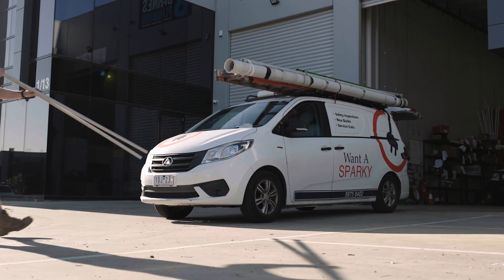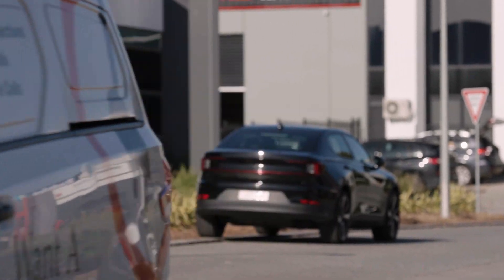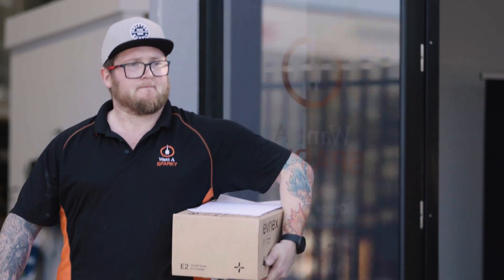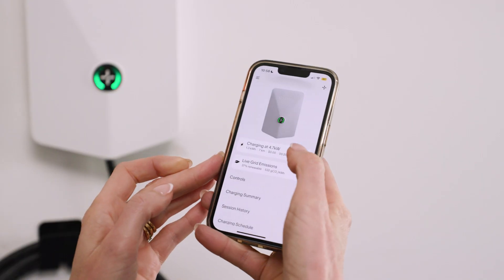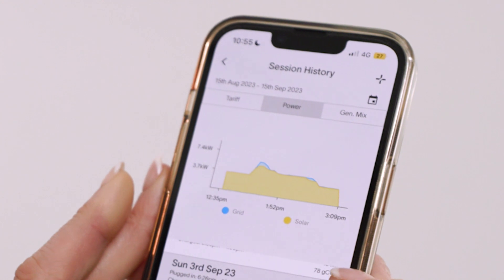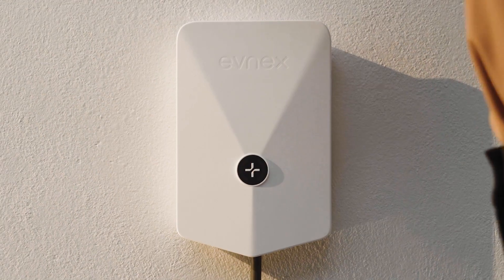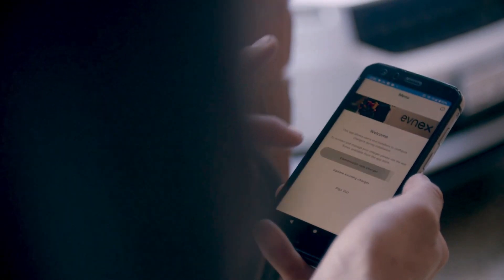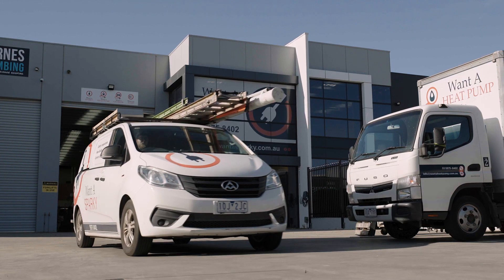Installing an EV charger in Australia | Evnex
This week, we sat down with Brandon Kersting from Want a Sparky in Melbourne to hear about his experience using and installing Evnex EV chargers. Brandon has been an electrician for over 10 years and has installed a number of different EV charging systems in his time. Get his take on the growing EV industry and key features that his customers find ideal about smart EV Chargers like the E2

Producer: Michael Hardinge
Producer: Sandy Williams
Editor: Justin Rypma
Cinematographer: Lachlan Mckeown